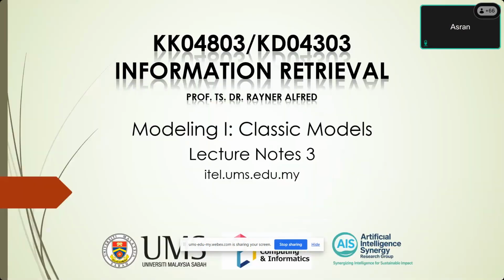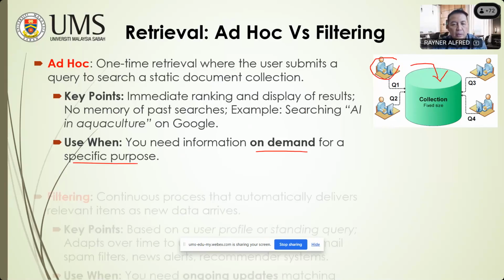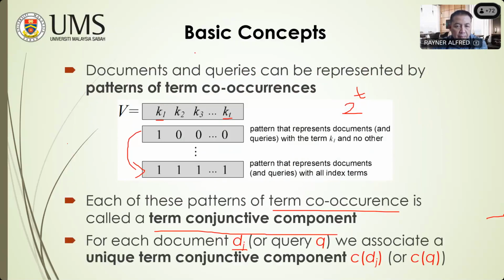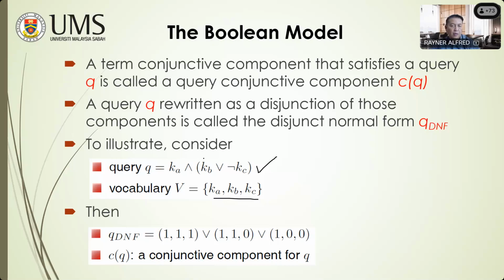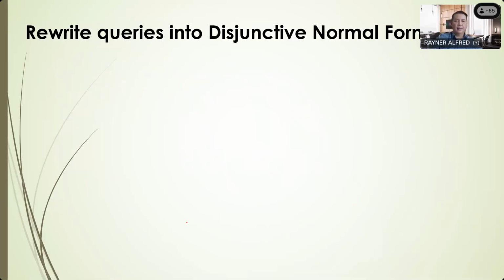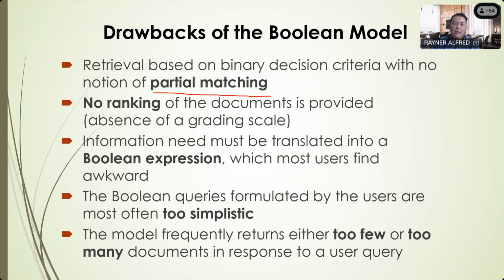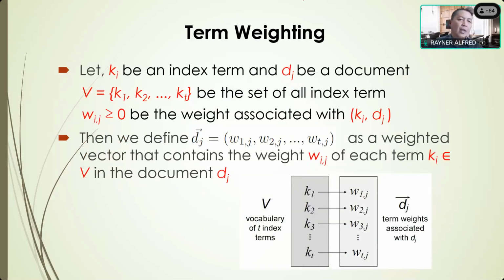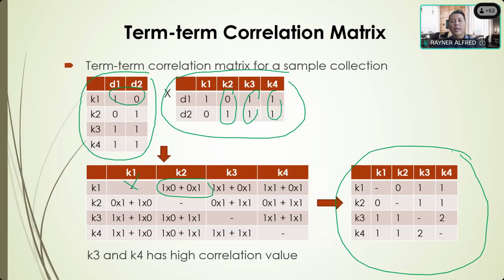Modeling I Classic Models